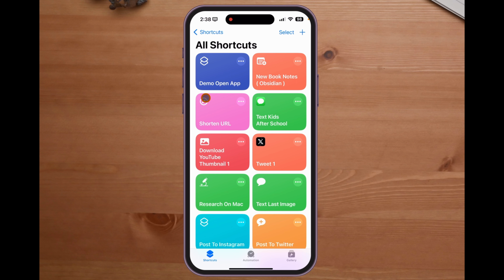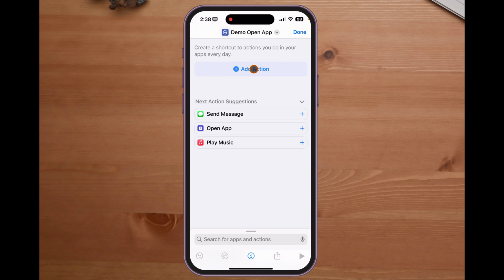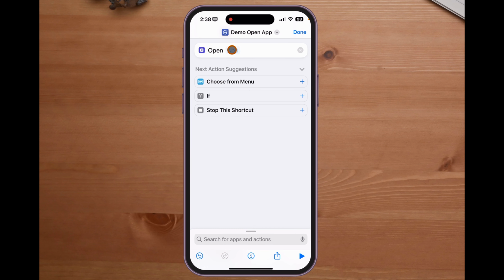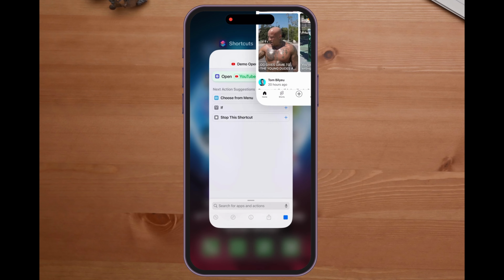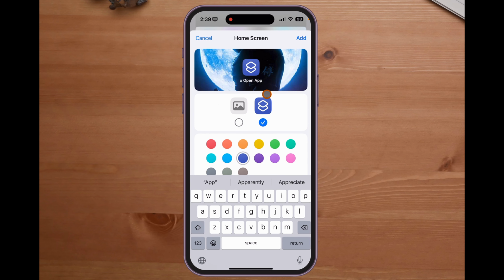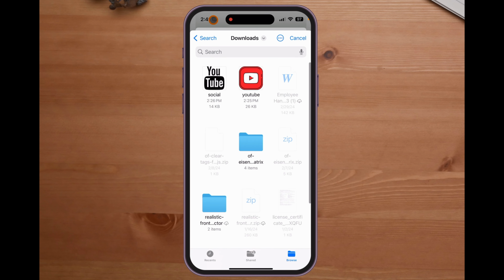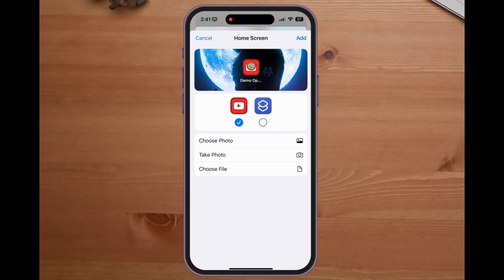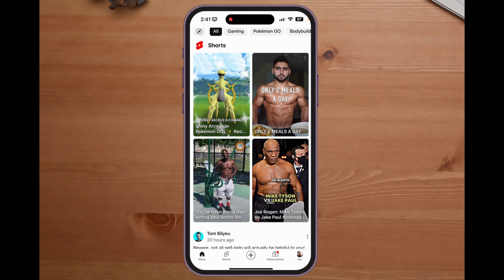How to change your app icon using shortcuts in 2024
Today we going to look at how to change an app icon using shortcuts app.

The cool part is this is going to be really fast and easy, it only a one action shortcut which is pretty cool.